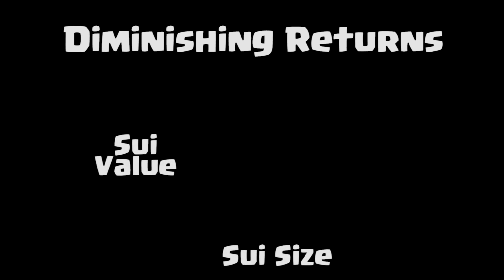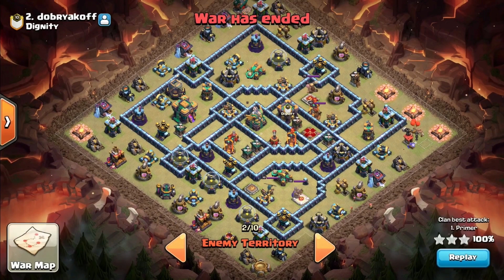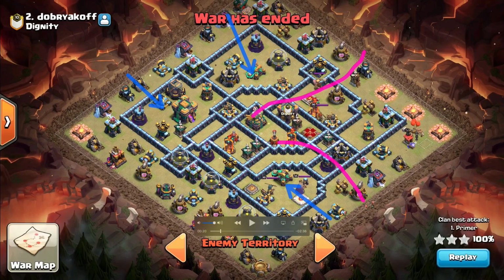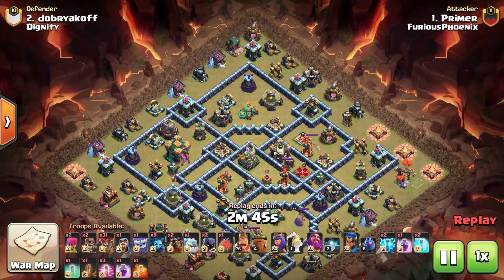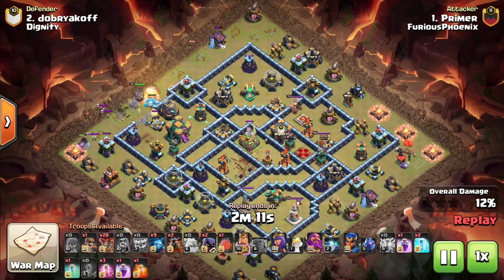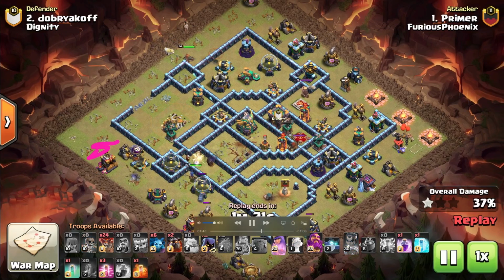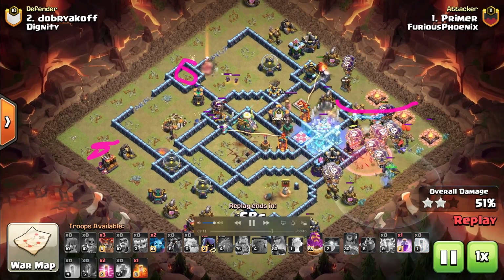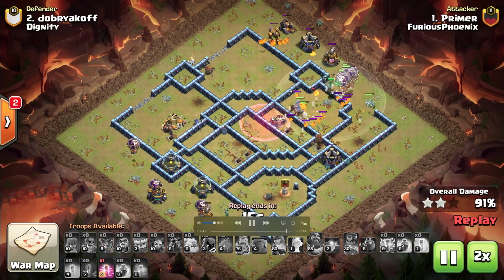The Hero Sui | Finding CRAZY Lalo Plans (Part 5)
Want to get more creative with your sui when looking for lalo plans? I recommend watching this video, pausing frequently, and coming up with your own plans to get the most out of this lesson.

~Primer Tech

Timestamps:
0:00 Planning
12:32 Execution